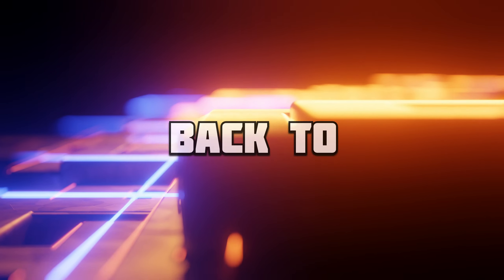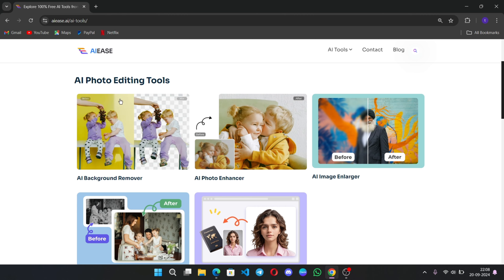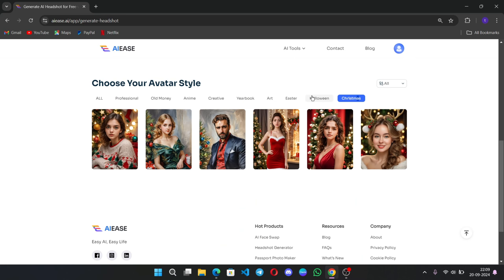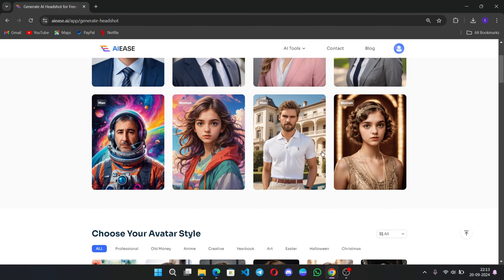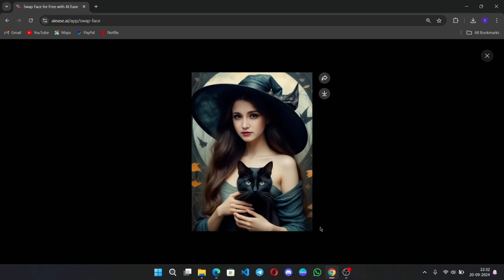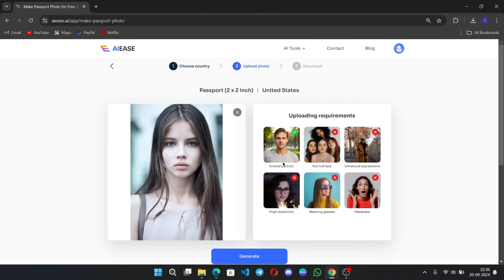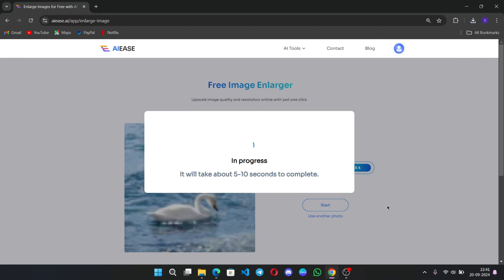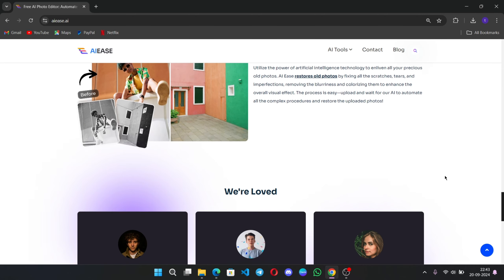AI Ease: Free & Unlimited AI Headshot Generator | Create Perfect Headshots Instantly!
In this video, I'll show you how to use AI Ease to generate professional-quality headshots in seconds! Plus, have some fun with the AI Face Swap tool for quick and easy edits. No need for expensive software - AI Ease is completely FREE! 🎉

0:00 introduction
1:10 AI Headshots
2:40 AI Face Swap
3:27 Passport Photo Maker
4:15 AI Photo Editing Tools
5:00 Conclusion